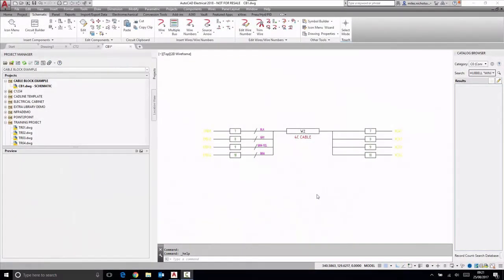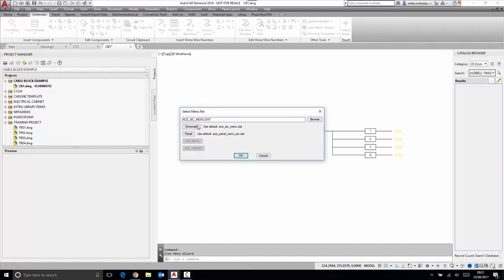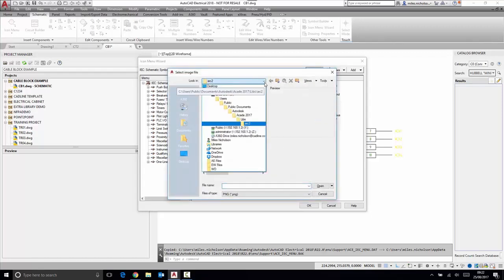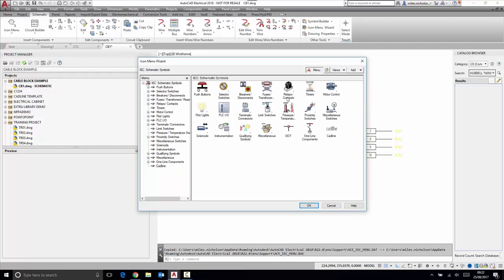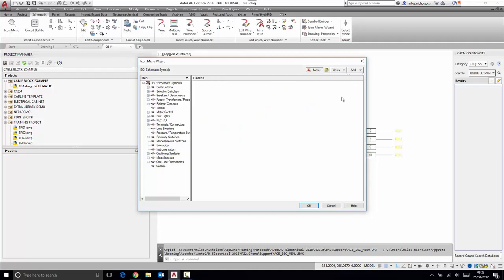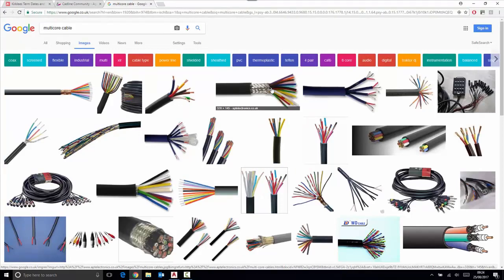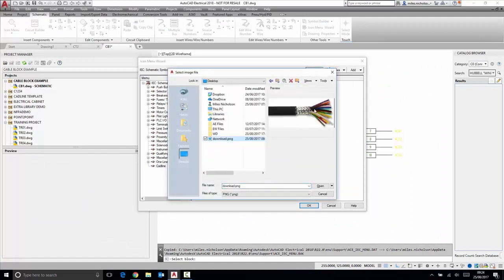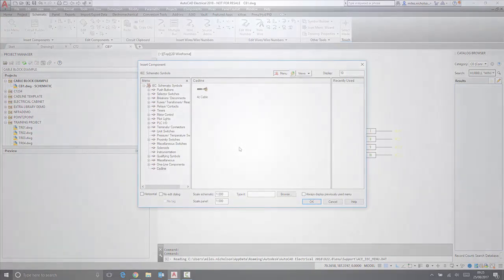AutoCAD Electrical 2018 – Icon Menu Wizard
This video shows you how you can add your own symbols into the symbol icon menu using the Icon Menu Wizard. It explains how you can modify the icon menu. It discusses rearranging icons using drag and drop in the Symbol Preview window, adding icons, creating new submenus, deleting icons, cut/copy/pasting icons, and modify an existing icon’s properties.